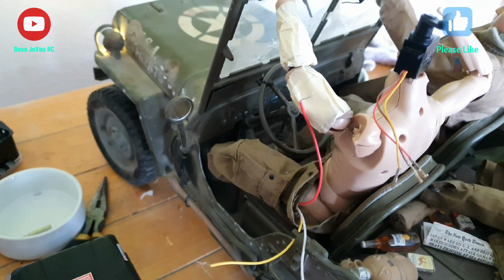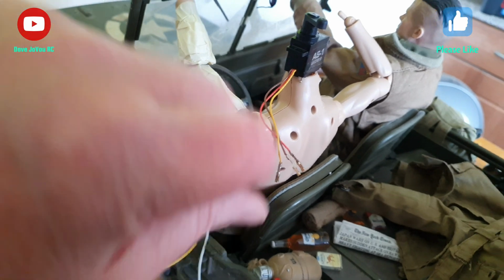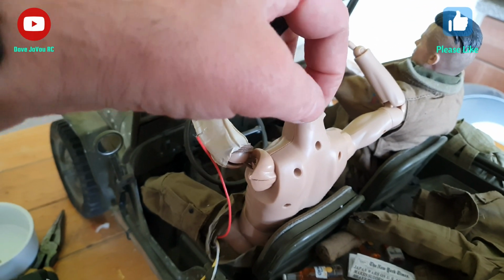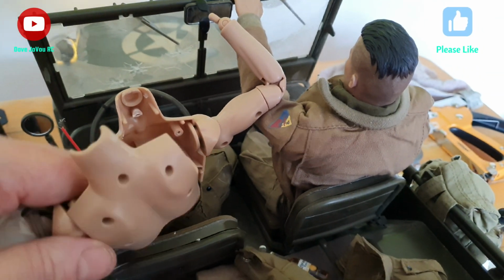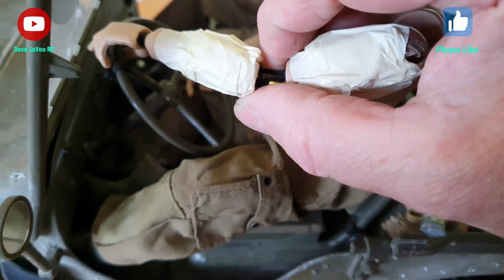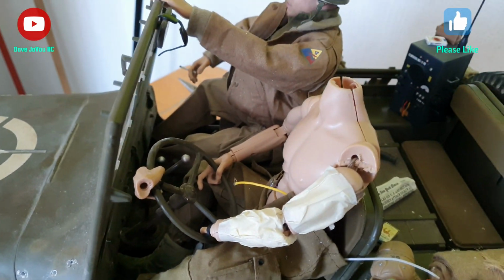How to make a Animatronic RC Driver. Roc Hobby 1/6 Willys MB Jeep - *Head Turning Stuff*...lol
Greetings all. Thank You for stopping by and viewing my RC 4x4 video content. If you are somebody who enjoys Scale RC 4x4 Trail Trucks and Rock Crawlers, please feel free to hit the Notification Bell for regular updates, and of course don't forget to Comment, Like, Share and Subscribe to support the channel. I would be very grateful indeed, Many Thanks, have a great day.  ...Dave